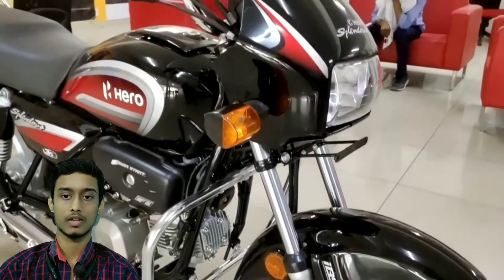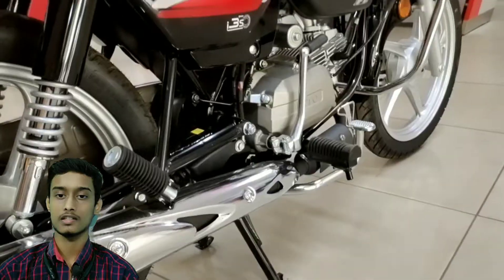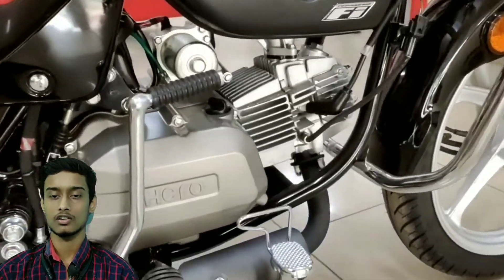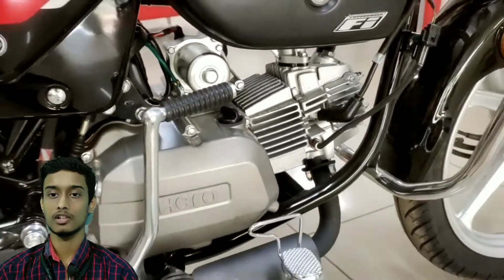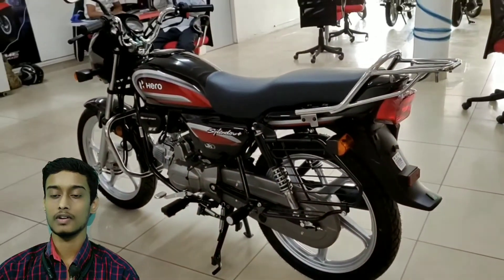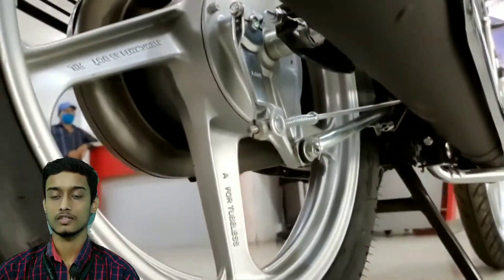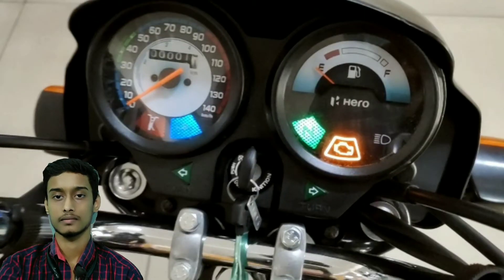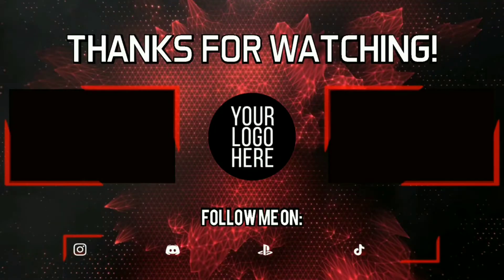NEW Hero SPLENDOR Plus BS6 Fi 2020// PRICE // Mileage, Review, Top Speed, Colours, Specifications //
Video Credits- MRD Vlogs